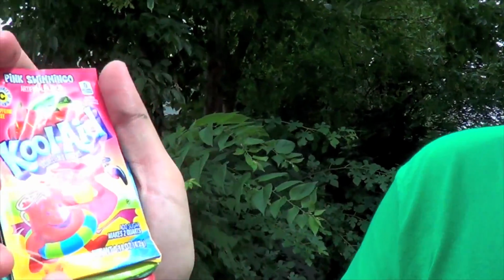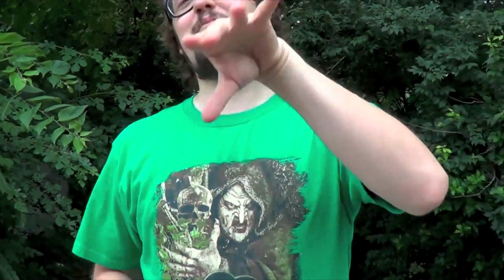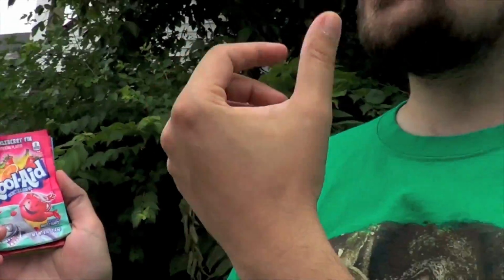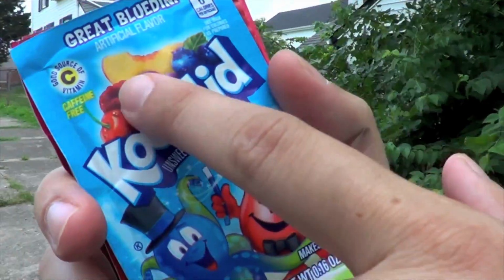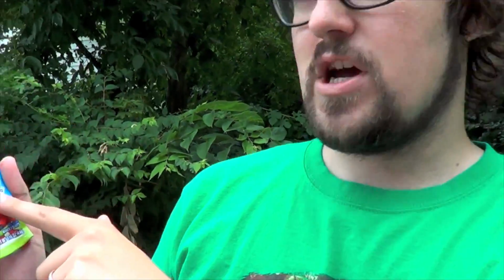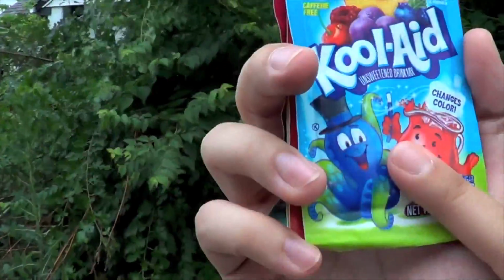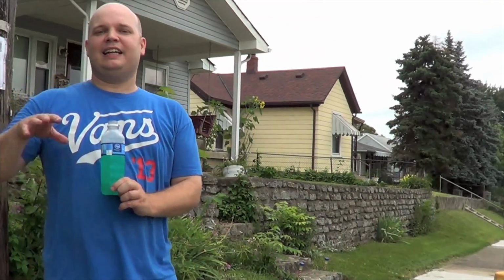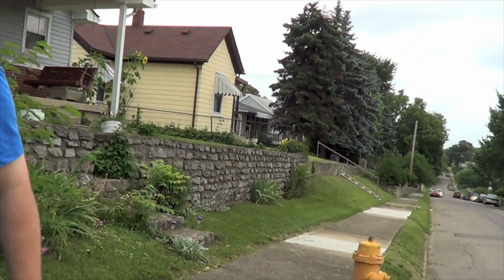RtW: Kool-Aid Great Bluedini Review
Do you remember the fun and fabulous "mascot" flavors of Kool-Aid from the '90's? We sure do! Yes, guitar-playing crocodiles and magician octopuses shilled their fantastic fruit flavors and we giddily drank them up! And now, bless them, Kool-Aid has brought back a big chunk of our childhoods in limited release bringing back all 5 mascot flavors! Watch as we wax nostalgic on these drinkable gems and do a live review of Great Bluedini's blue brew!